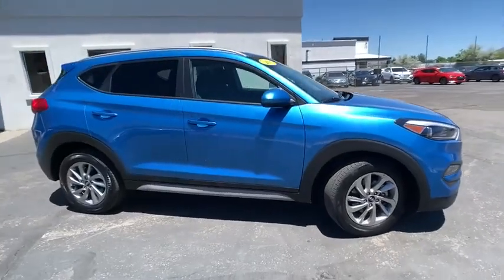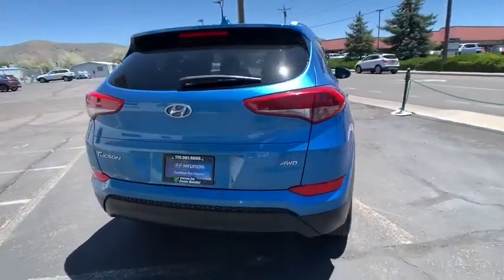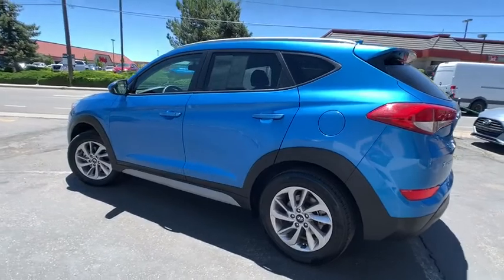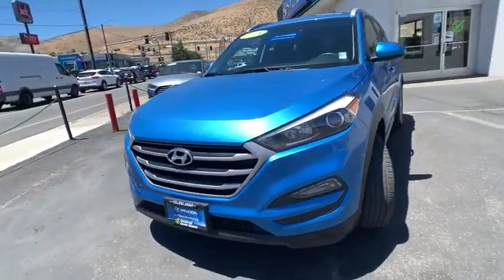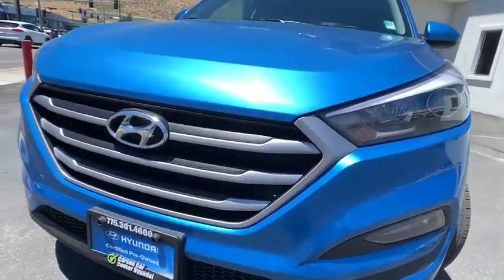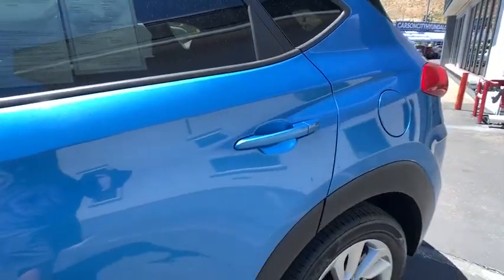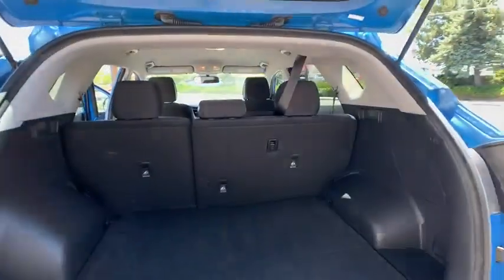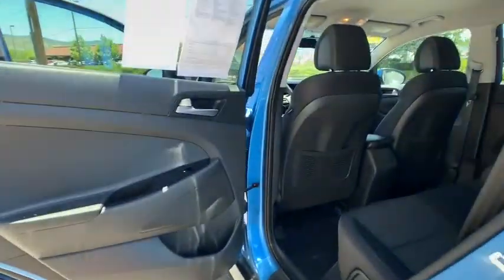2018 Hyundai Tucson Carson City, Lake Tahoe, NV CC1559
Caribbean Blue [LISTING TYPE] 2018 Hyundai Tucson available in Carson City, Nevada at Carson Car Center. Servicing the Lake Tahoe, NV area.

WE HAVE A NEW OWNER AND WANT TO TAKE CARE OF ALL OF NORTHERN NEVADA. AWD. 2018 Hyundai Tucson SEL CARFAX One-Owner. Clean CARFAX.brbrSEL